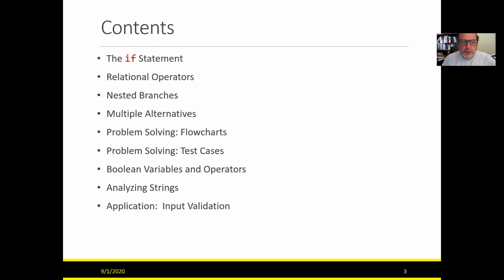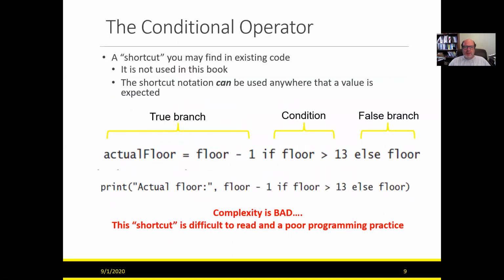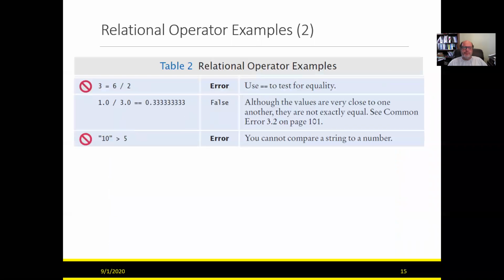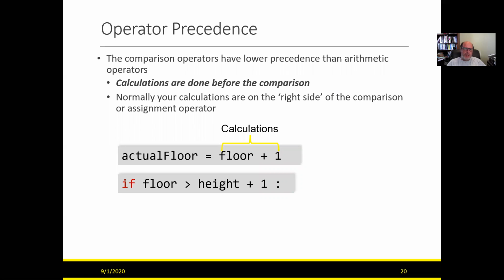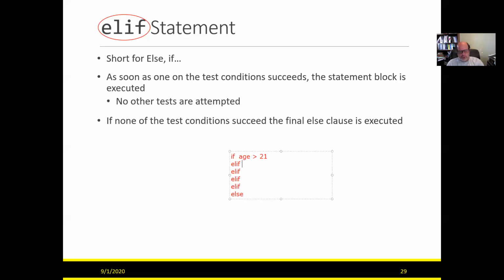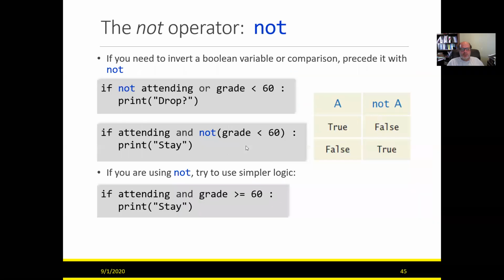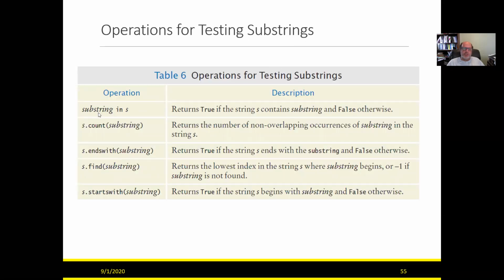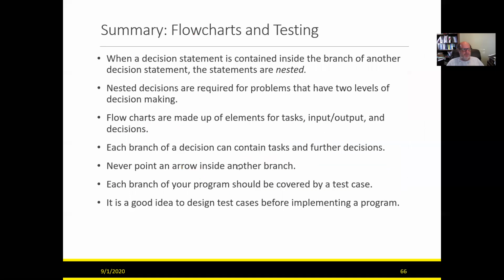Python Chapter 3 Decisions